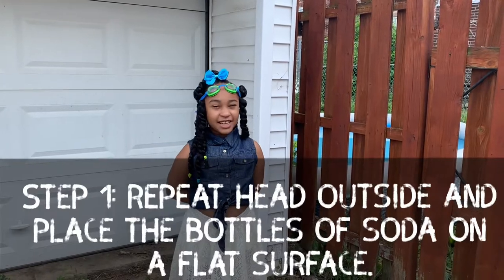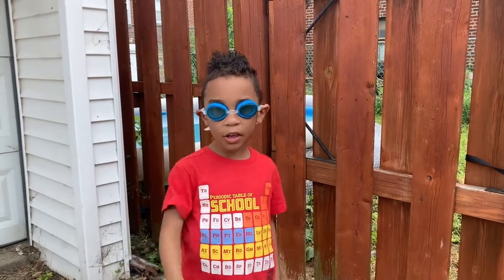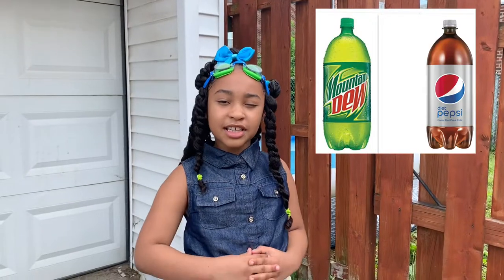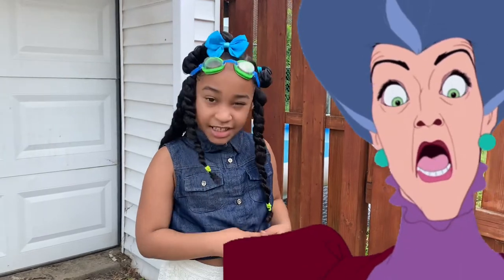Get Your Jogging Shoes On For This Impressive Eruption.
HOORAY! Welcome to another Super Science Sunday episode from the Glam Girl Reads Channel!

In honor of reaching 600 subscribers we included another segment to the read aloud educational experience! We will be posting a "Super Science Sunday" episode featuring my children every Sunday. WE HOPE YOU ENJOY THE NEWEST EDITION!

My goal is to continue to offer this read aloud experience once a week with some occasional bonus read aloud videos throughout the week, so don’t forget to subscribe so you can be notified when a new read aloud has been uploaded. Another goal of this channel is to not only offer fun read aloud videos with excitement and energy but to incorporate opportunities for children to participate and learn a new literacy skill. While participation is key holding your child’s, attention is equally important. So be prepare to see all the bells and whistles of the modern-day edits. These edits may include but are not limited to words flying, sounds, music, dance, gifs, and many many more. In addition, we will offer one "Super Science Sunday" experience. Education and Fun will not stop on this channel so dont miss out on the fun!

Question:
What happens when Mentos candy is added to diet soda? Do you get the same reaction in non diet soda? And why? Get your jogging shoes on and prepare for an impressive soda eruption. At the end, evaluate how big the eruption is by measuring the volume of the soda left over in the bottle. Less soda left over means a bigger eruption.

Materials:
2-Liter bottle of diet soda
Mentos candy
Protective eye wear
Additional soda bottle that you would like to compare to the diet soda

The Steps:
1. Head outside and place the bottle of soda on a flat surface.
2. Open up the soda, quickly drop in 1 or 2 Mentos, and run away!
3. When the geyser is done erupting, compare the amount of soda that is left behind in the bottle.

Observation:
What is the soda like after the eruption? How much is left in the bottle?

Now try this:
Repeat this experiment with different kinds of soda and different kinds and amounts of candy to see how you can create the biggest eruption. Measure the soda left behind each time to see which combination works to create the biggest eruption. What other kinds of candy do you think would make a soda geyser?

About Miss. Glamm...

Miss. Glamm just completed my 15th year of teaching with the Camden City School District. With a strong passion for early childhood and eager to share it with many more children. They will not be let down.

Miss Glamm (follow us on all social media platforms)

Facebook @The Glam Girl Reads